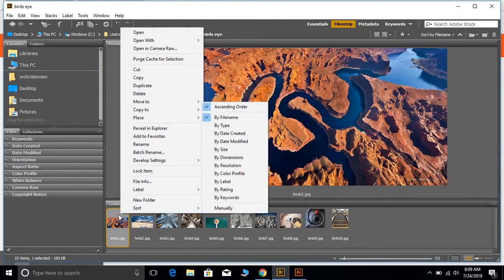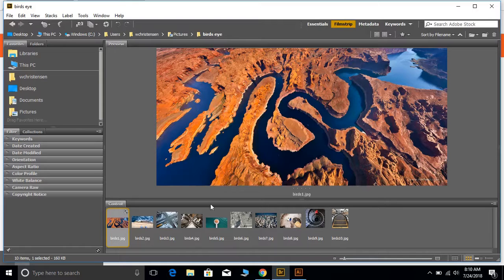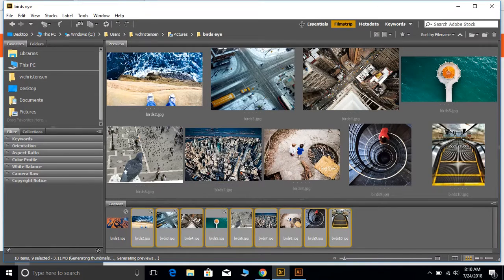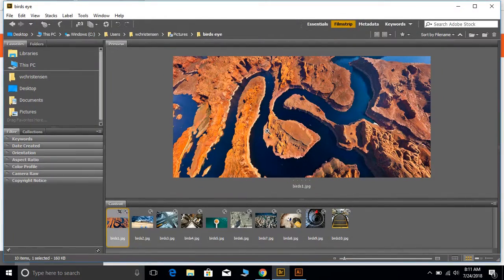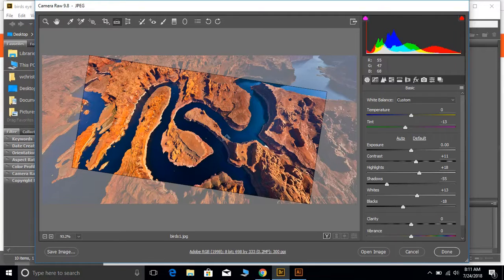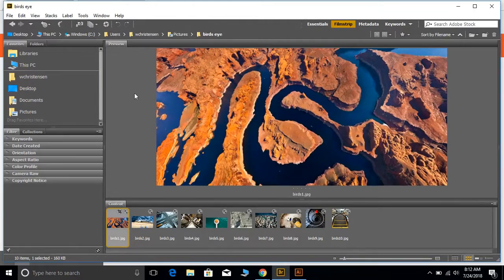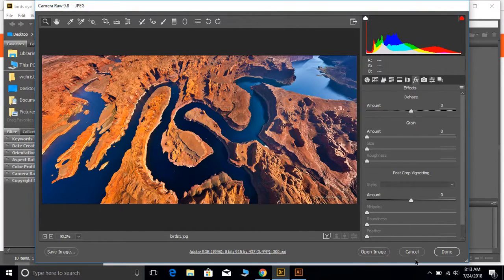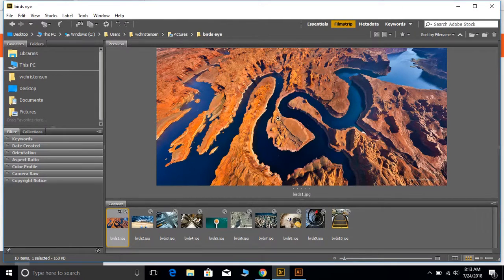Bridge Part 2